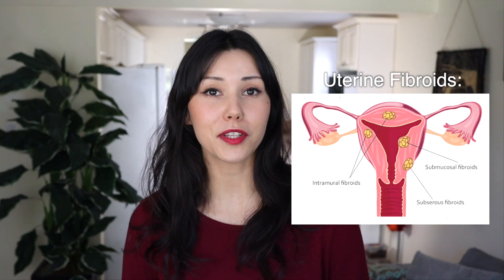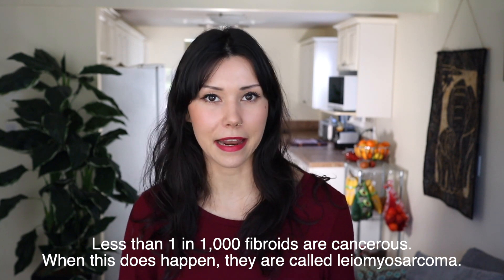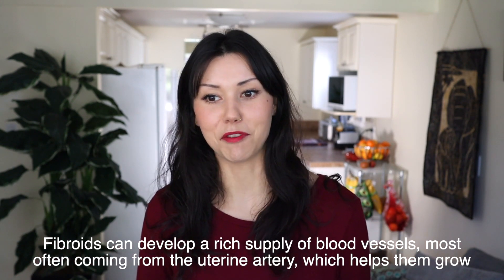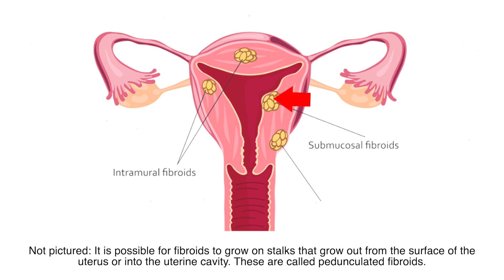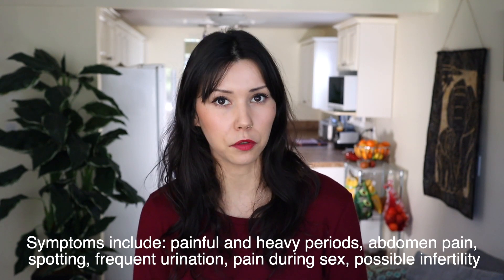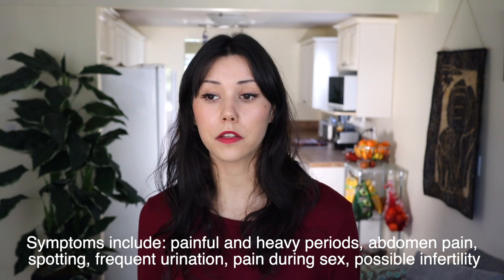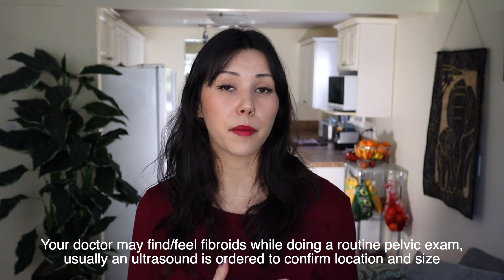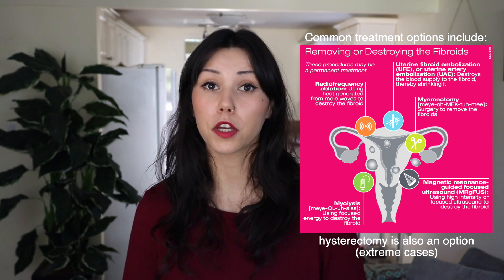What Are UTERINE FIBROIDS? | Symptoms, Causes, and more!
Did you know that 70% of people with periods will develop a fibroid(s) before they reach menopause? Yup, that's right! So if they are that common, why don't we talk about them more? Well, today I am highlighting this common condition and talking about the 3 types of fibroids, symptoms to watch out for, causes, diagnosis, and treatment options. Please consult with your health care provider if you have any health concerns or are experiencing any concerning symptoms.